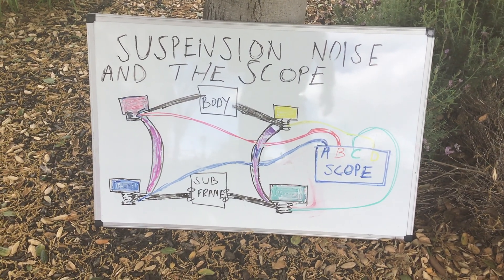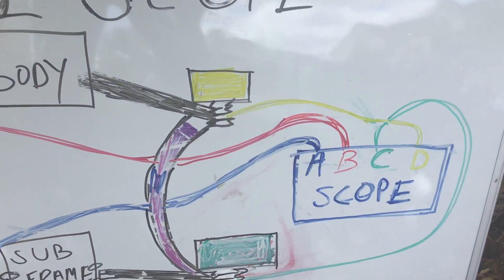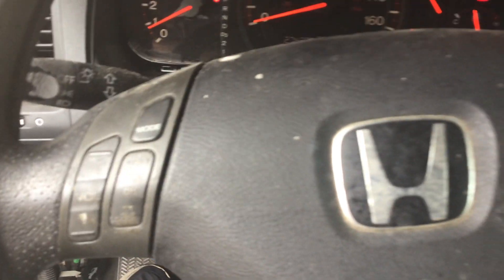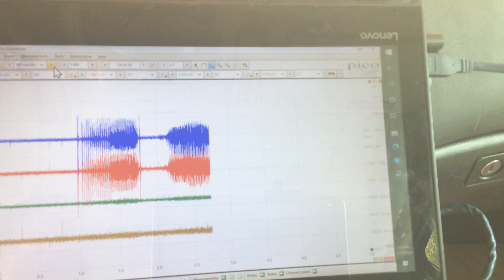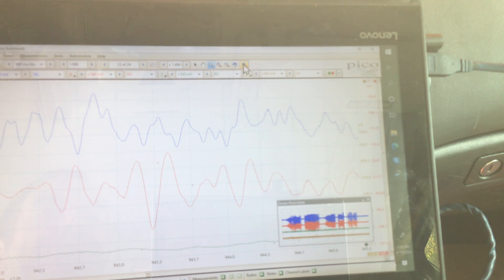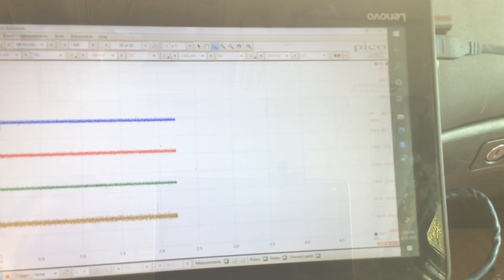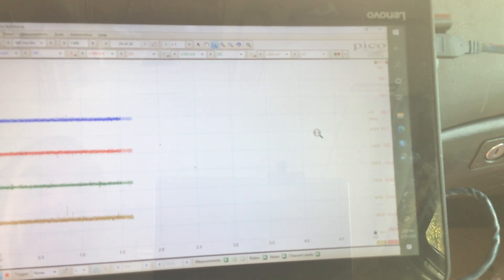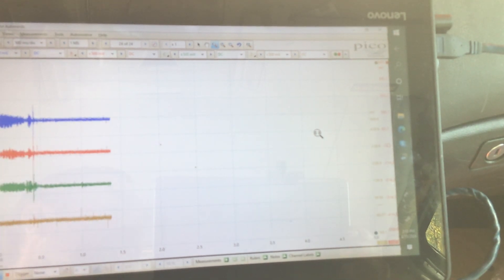Suspension noise and the Scope. best to listen with head phones